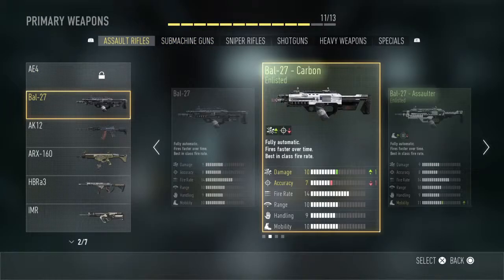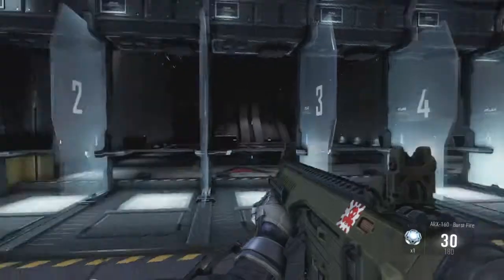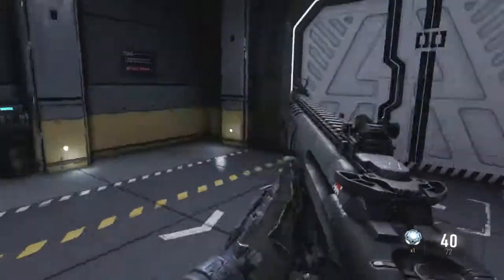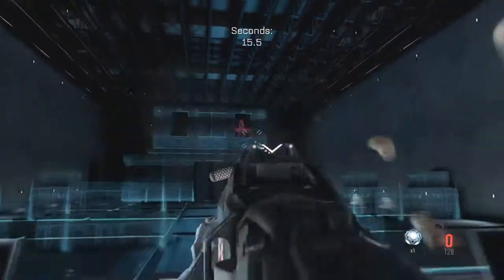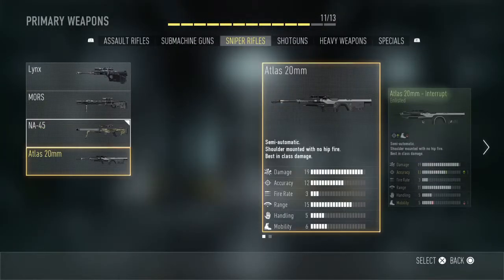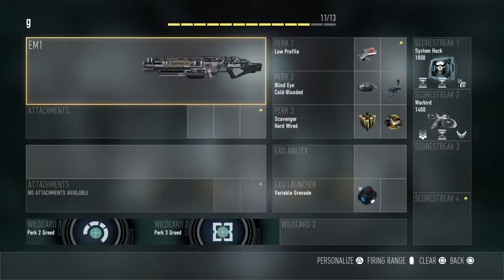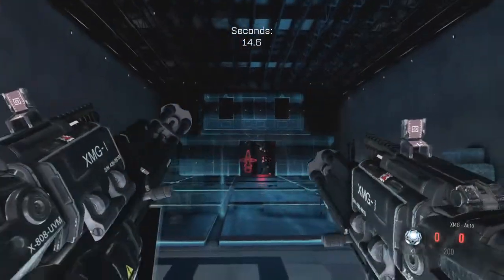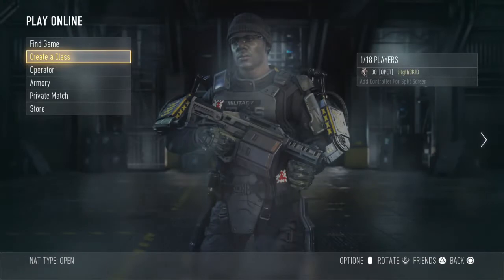Call of Duty®: Advanced Warfare weapon showcase